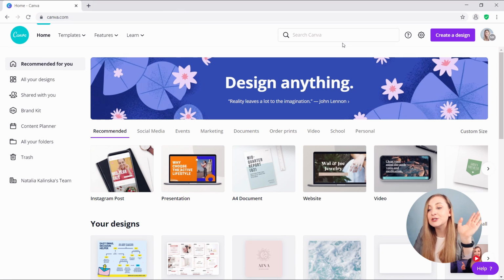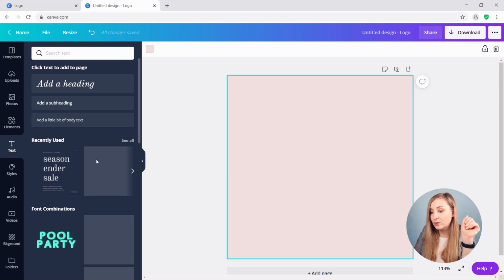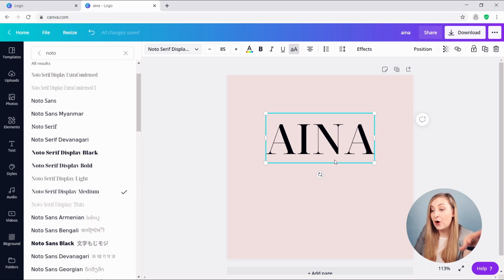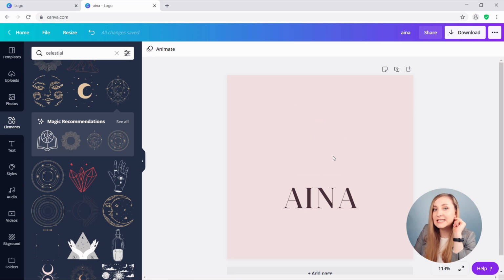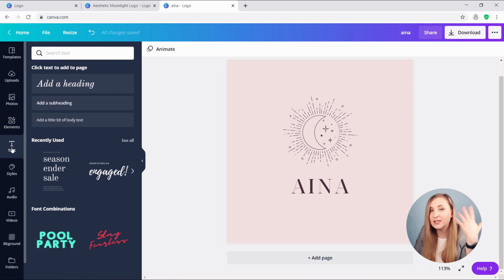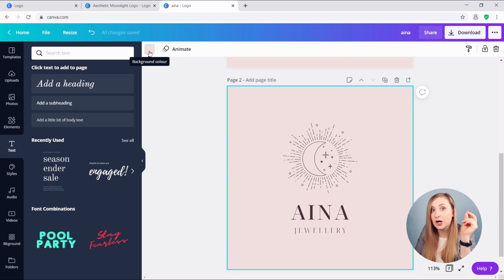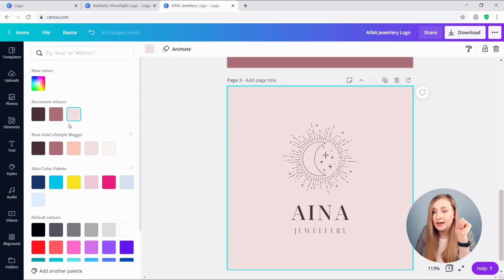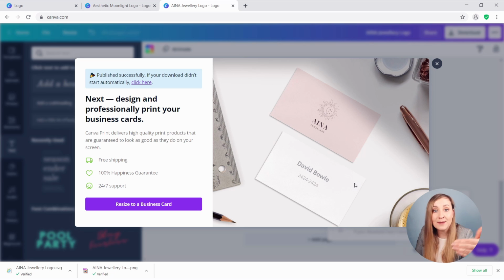How to Use Canva to Design a Logo for FREE [2023]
In today's quick Canva Tutorial, you're going to learn how to design your own logo online for free! With this tutorial, you will quickly design a logo without Photoshop or Illustrator or any other complicated design apps. If you stay to the very end, you'll know exactly how to create a transparent logo in Canva. If you're not sure how to make a transparent background for free on Canva, I give you a quick tip on how to do it without Canva Pro. Ready to learn how to design a logo in Canva? Let's do this!

Still struggling to post regularly? Mini-course launching soon!

⏳ TIMESTAMPS:
00:00 - Intro
00:45 - Designing a logo in Canva
06:25 - Can you trademark a Canva logo